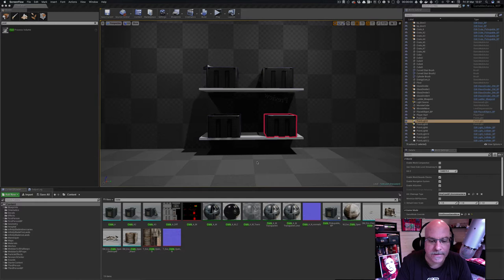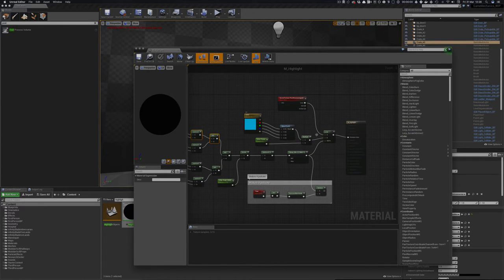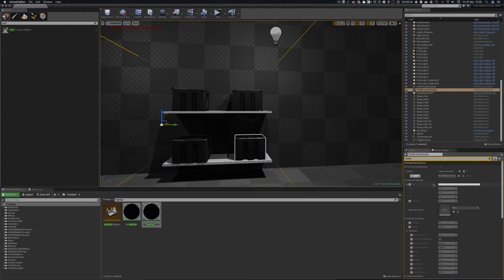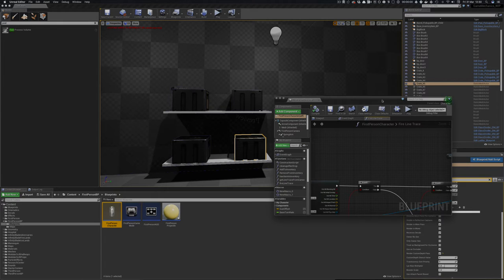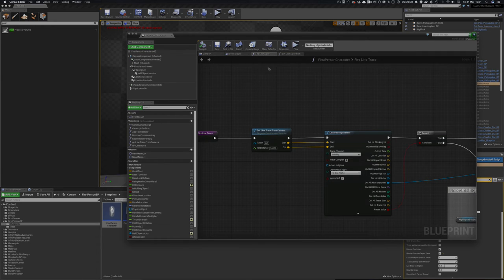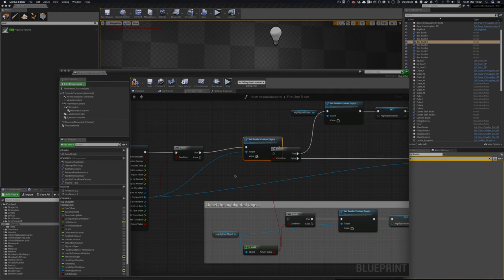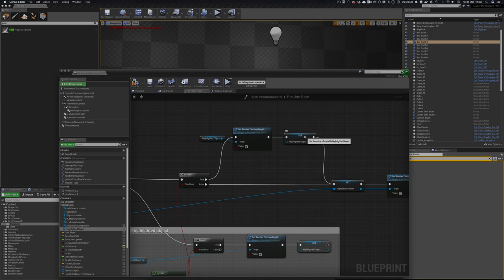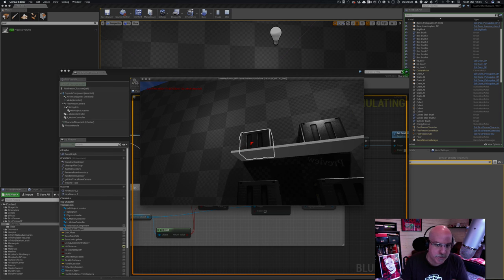Depot Game Diary: Highlighting and Un-highlighting objects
In this video I am exploring how to highlight an object in Unreal Engine (4.15) by rendering it to the Custom Depth material of a Post Process Volume.

The point of this video is not to show how to highlight, but actually how to stop the highlighting process. There are some great videos on how to create the outline material here: